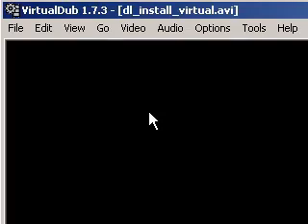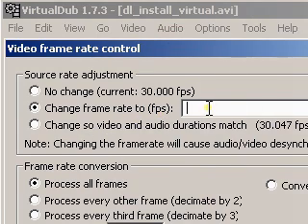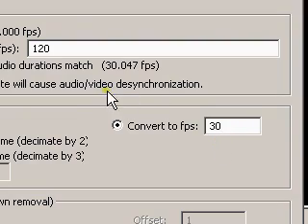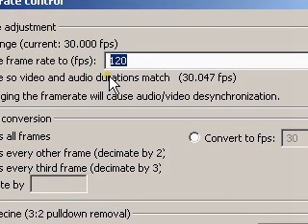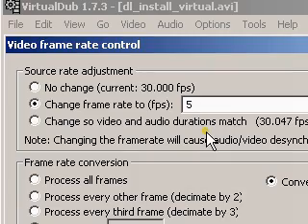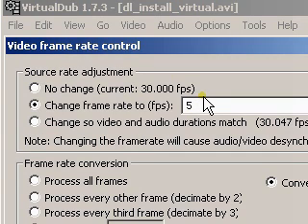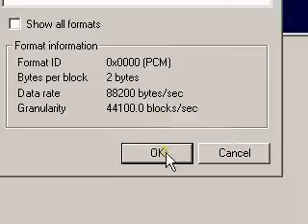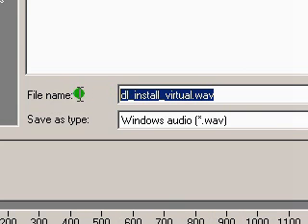Make a video Slowmotion of Speed it Up with Virtualdub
x

%%Virtualdub